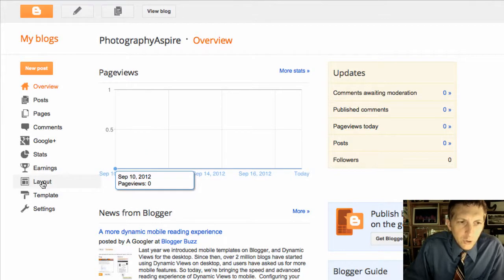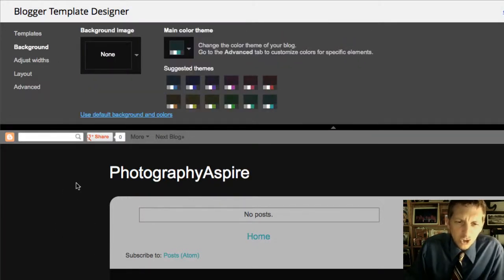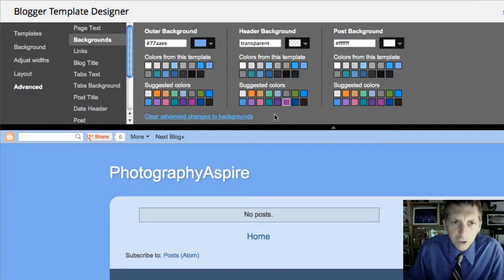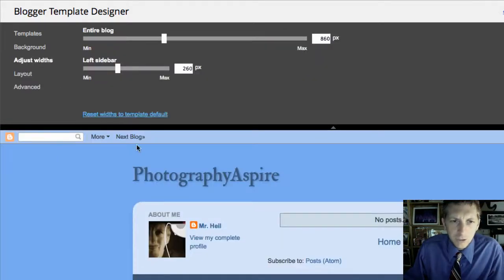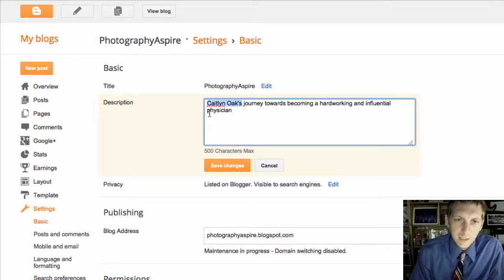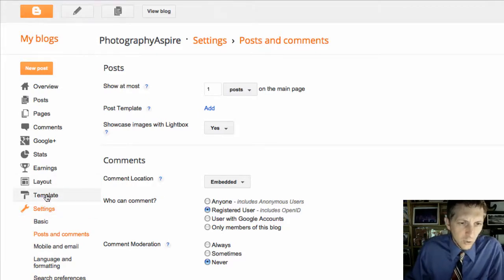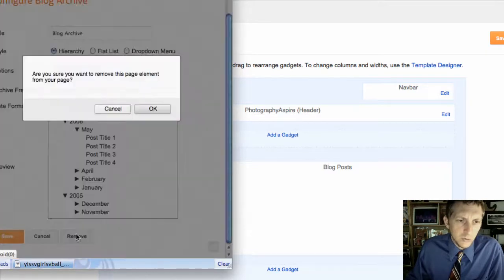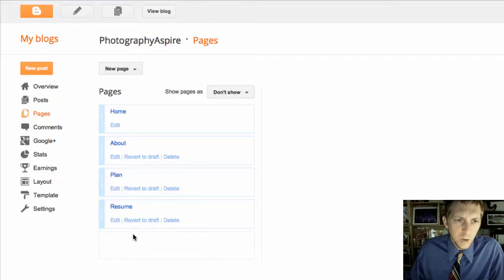Me 2.0 - Blogger Setup for a Career Branding Blog Website